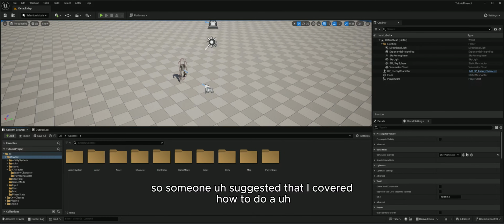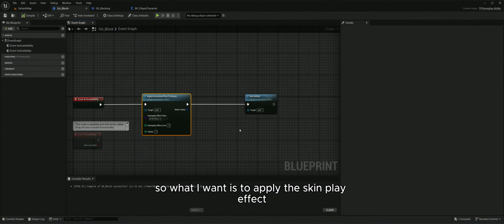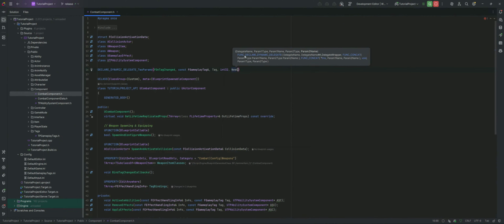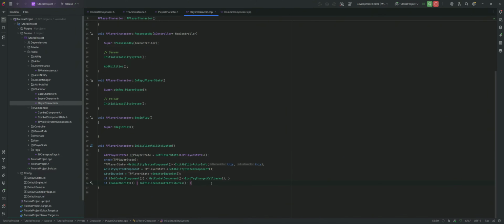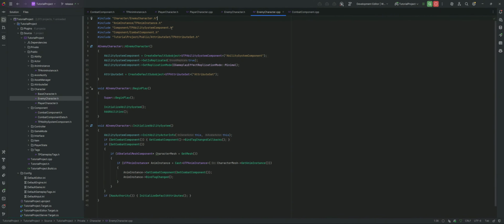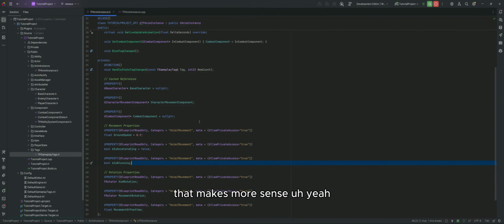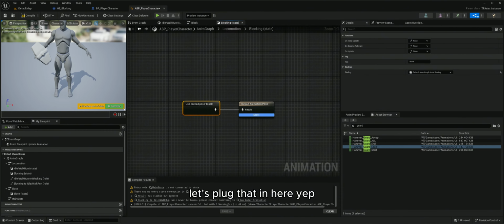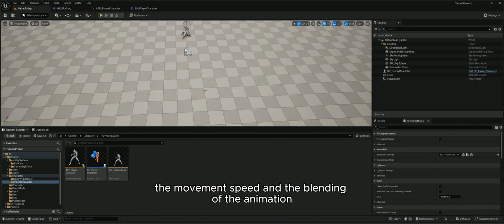Tutorial 20: Blocking and Parrying Part 1 (Unreal Engine 5, C++, GAS)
Episode 20 of my tutorial series on making a replicated combat system using C++, GAS and AWS.

Timecodes:

0:00 Intro
0:18 Create Block Ability
0:56 Apply Gameplay Effect node
1:12 Make Blocking Gameplay Effect asset
2:40 Grant ability to character & test
3:01 Fix duplicate Blocking tag stacks
3:54 Correct input mapping
4:29 Wait Input Release → remove effect
5:42 Hold-to-block test
6:32 Plan blocking animation & state machine
7:50 Broadcast tag changes from CombatComponent
10:11 Bind delegate in AnimInstance
13:00 Handle tag changes → bIsBlocking
24:05 Build AnimBP state machine
29:45 Test & register Blocking tag
30:45 Final test, note on movement speed
31:43 Outro